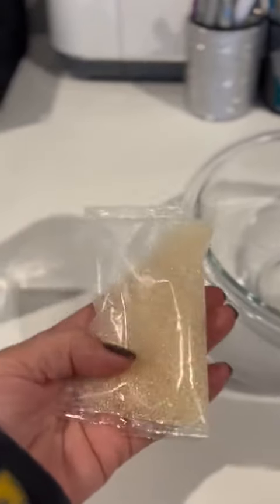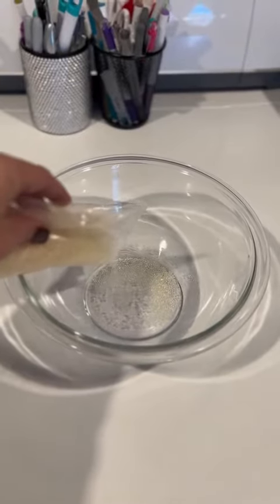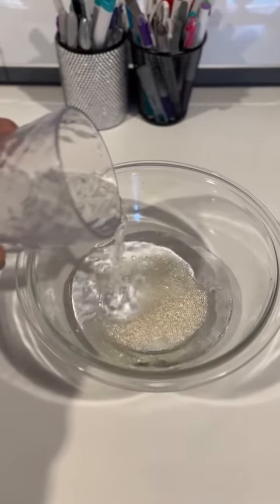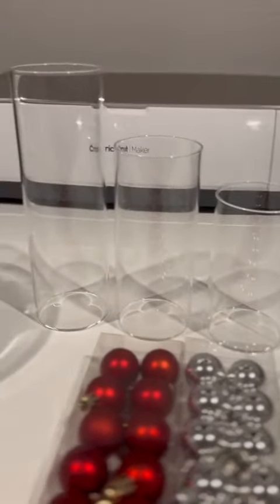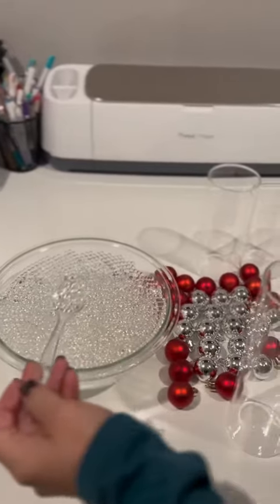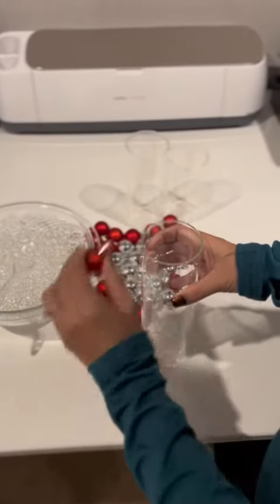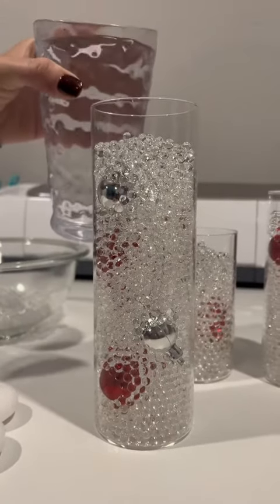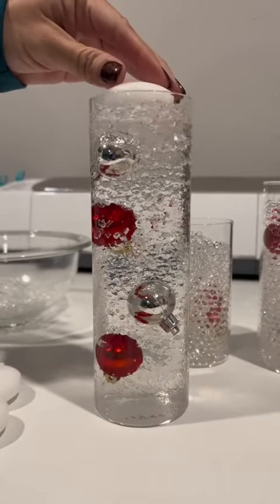diy DIY Christmas Arrangement ! Using small clear gel beads in a vase to add to